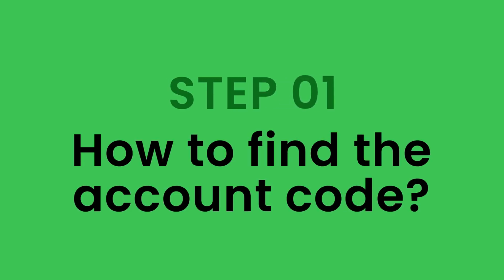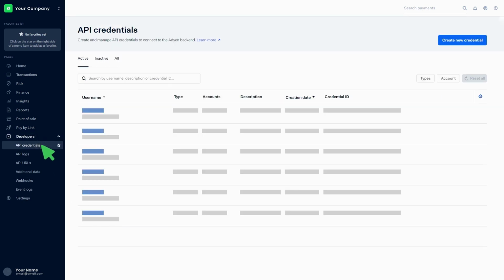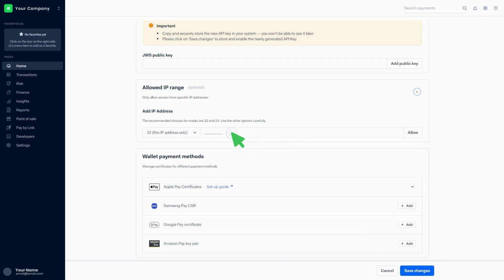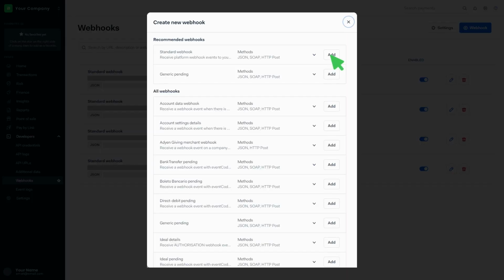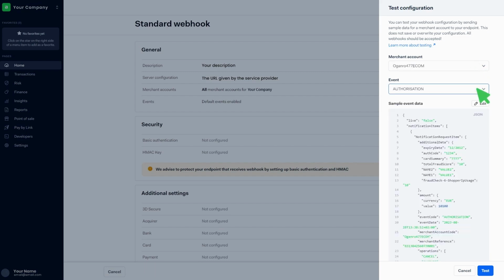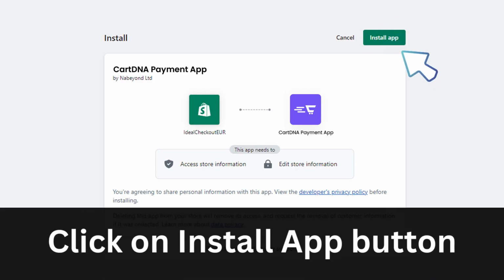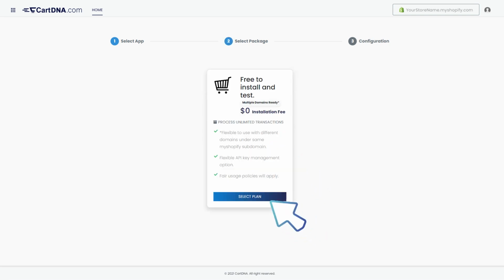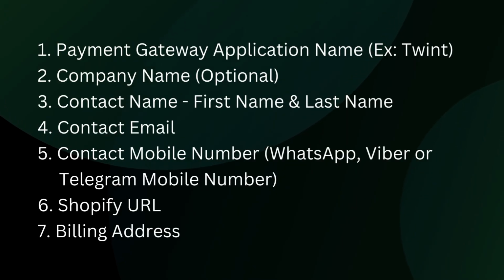How to Integrate and Configure Twint by Adyen Shopify Application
Integration and Configuration process of Twint by Adyen Shopify Application

To use our CartDNA application below details must be required.

-Active Adyen Account with Twint activated
-Active Shopofy Store

TWINT, the most popular mobile payment method in Switzerland, allows users to connect their bank account or cards with the TWINT app to make secure payments (both for E-comm and at Point of Sale).

Features

Payment type - Mobile Payment Gateway

Channel - Online

Available in Europe (Switzerland)

Currencies

Settlement currency
CHF

Processing currency
CHF

Other Features
3D Secure Enabled
Payment Settlement in 2 Days